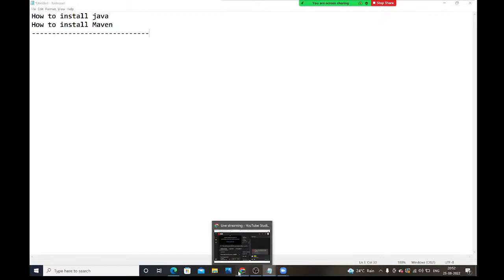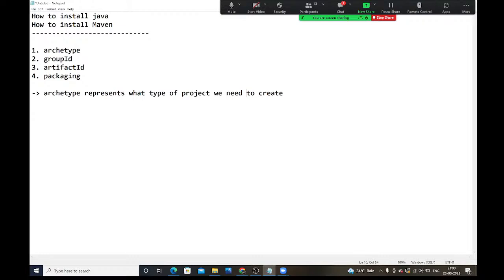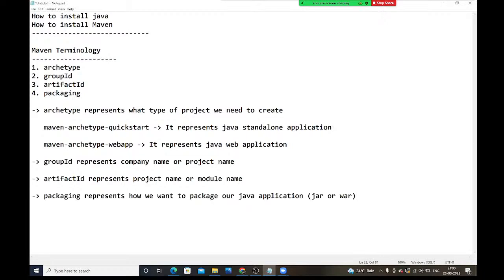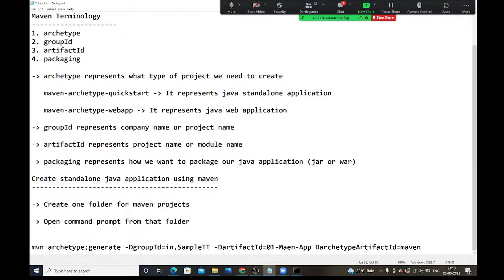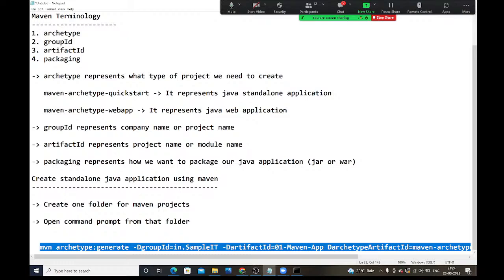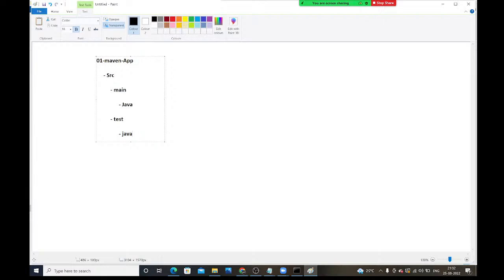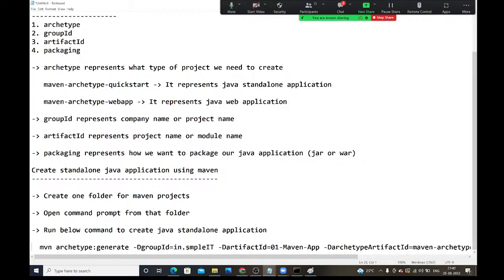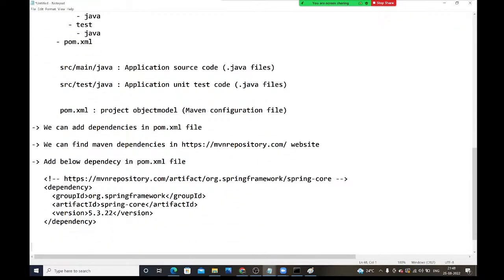DevOps With AWS Cloud By Mr. Raju | Session - 4| Srini IT